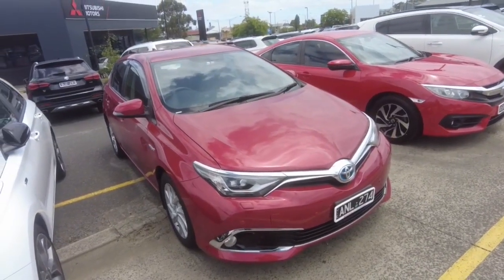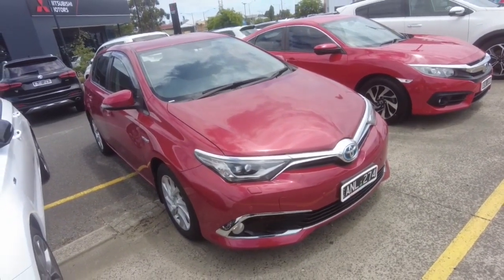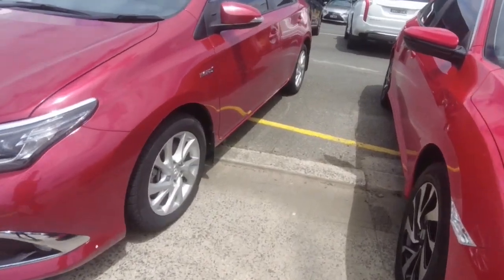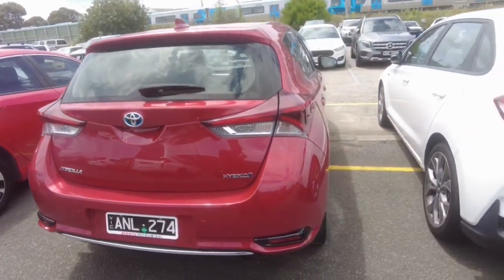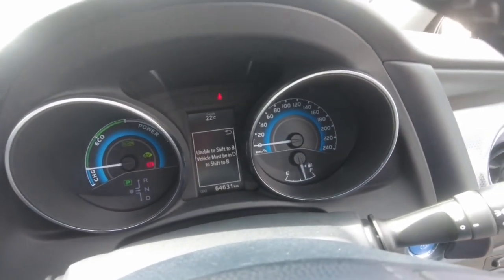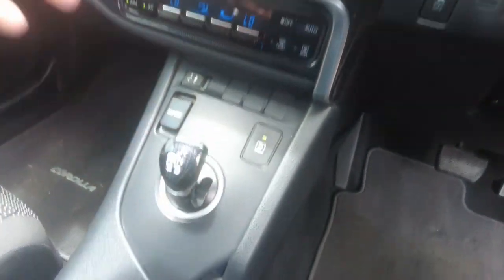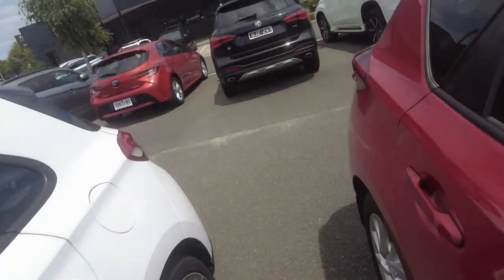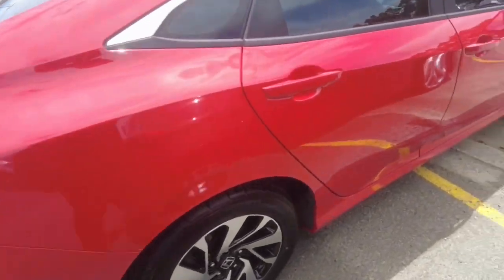2017 TOYOTA COROLLA Berwick, Dandenong, Frankston, Mornington, Melbourne, VIC U11615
Wildfire New 2017 TOYOTA COROLLA  available in Berwick, Victoria at Berwick Mitsubishi. Servicing the Danendong, Franston, Mornington, Melbourne, VIC area.

Berwick Mitsubishi
20-32 Kangan Dr